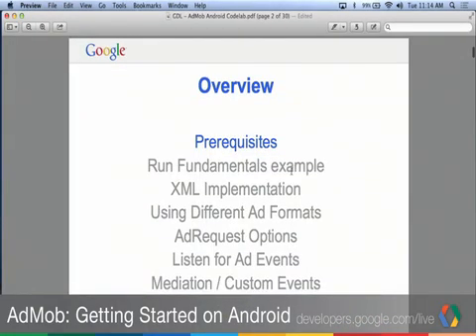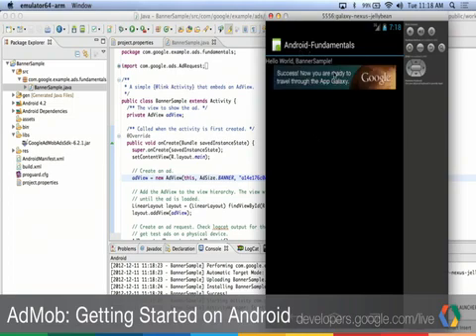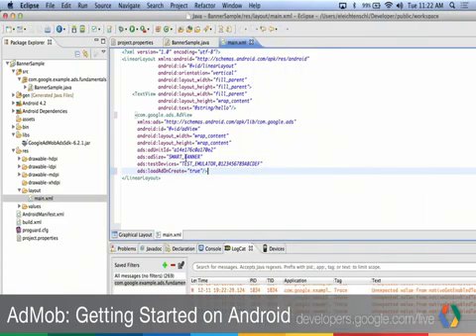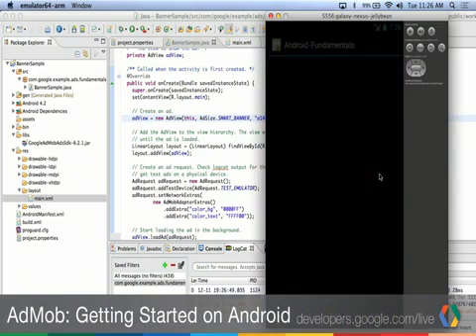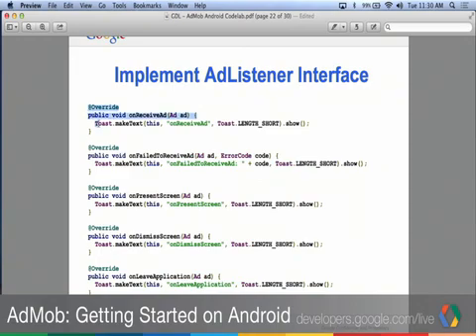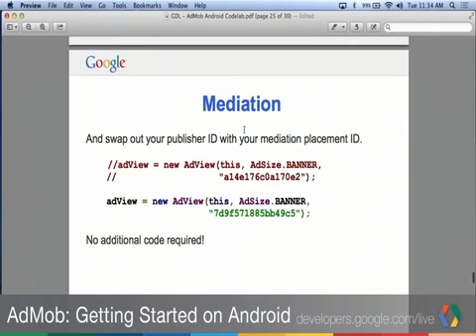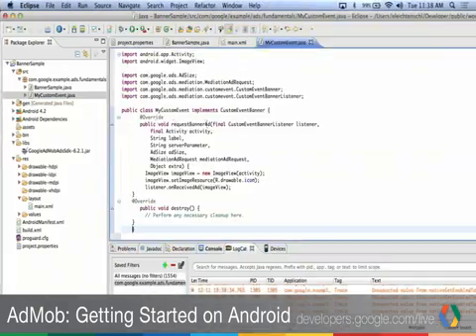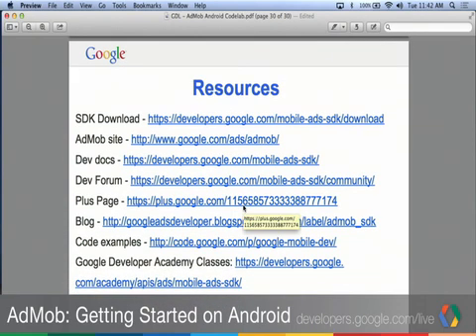AdMob: Getting Started on Android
Eric Leichtenschlag shows you how to get started on Android with AdMob.